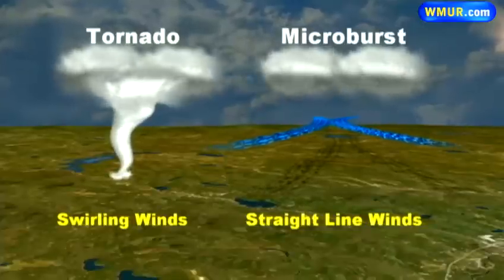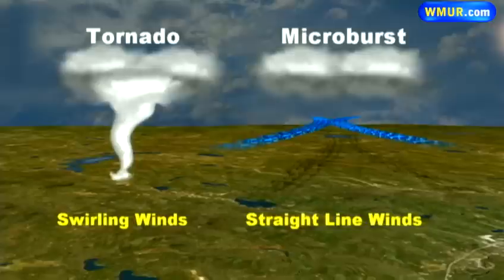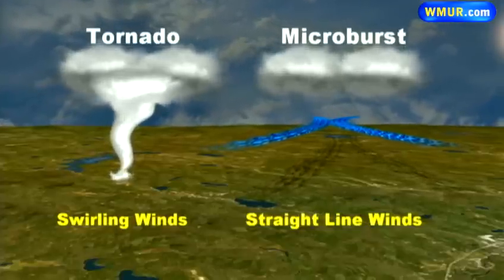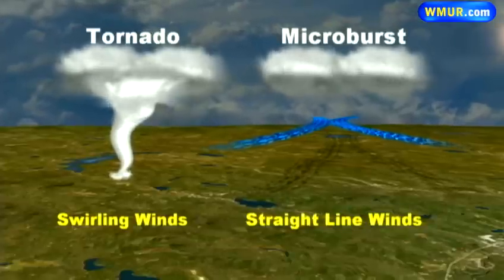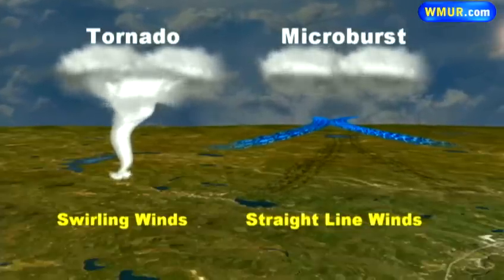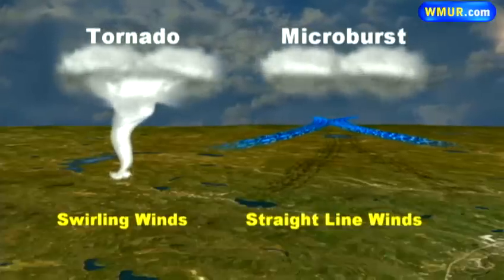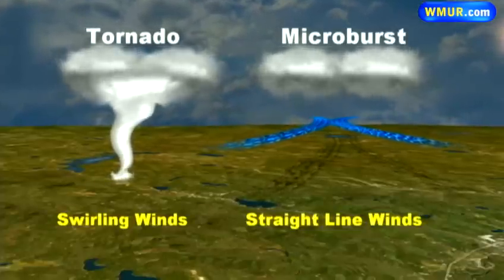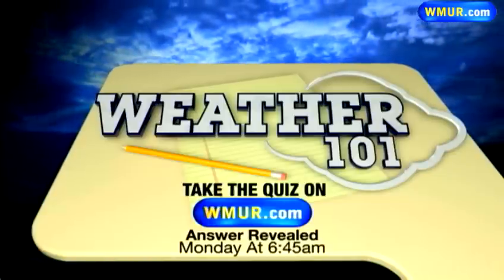Weather 101: Difference between a tornado and a microburst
Tornados and microbursts can both cause devastating damage. But what's the difference, and how do investigators tell which one happened?